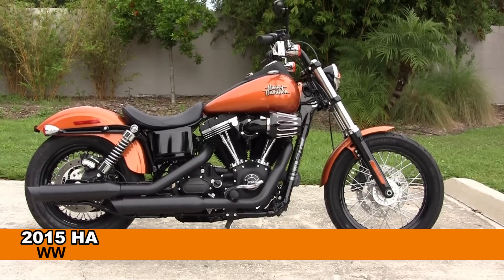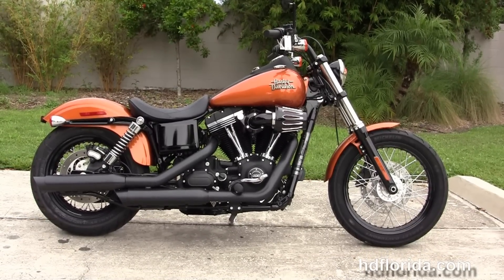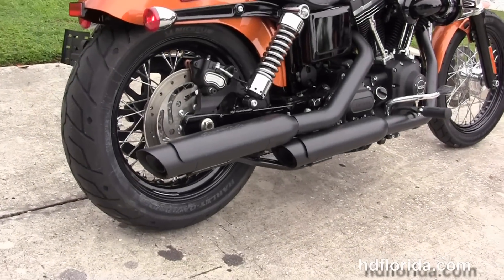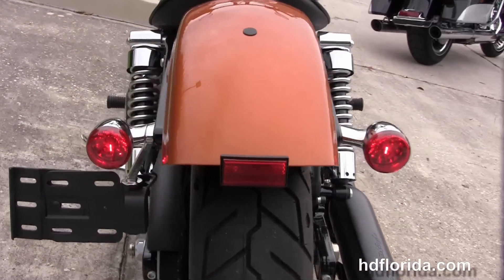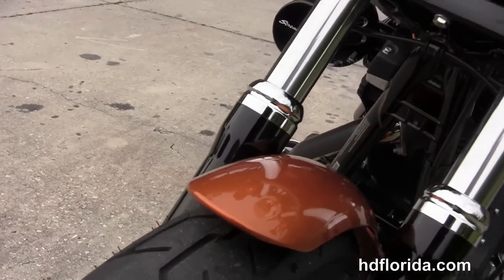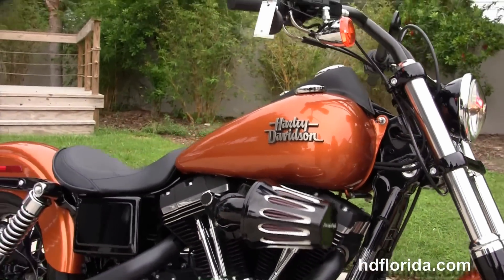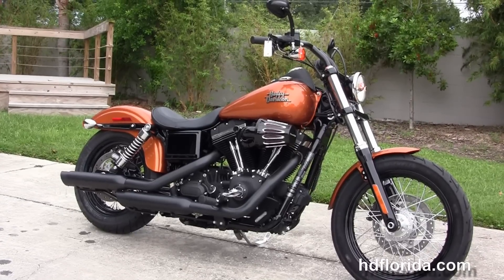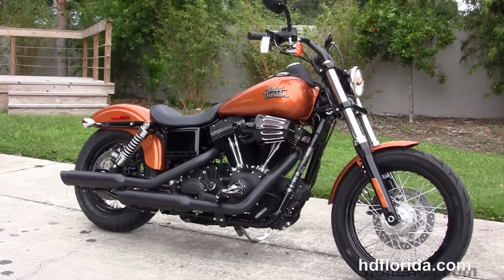New 2015 Harley Davidson Street Bob Motorcycles for sale Florida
New 2015 Harley Davidson FXDB Dyna Street Bob Motorcycles for sale. For more information on Price, Colors, Specs and Reviews
Featuring: security. Amber Whiskey (accessories and options total over $2500)

We work on all makes  Brands and models of Pre-Owned  bikes, Trikes, Custom Choppers, Cycles, Sidecars, Three Wheelers, 3 wheel motorbikes, Honda, Yamaha, Suzuki, Kawasaki, BMW, Victory Motorcycles and Indian Motorcycles

Tampa
Stock# T15015